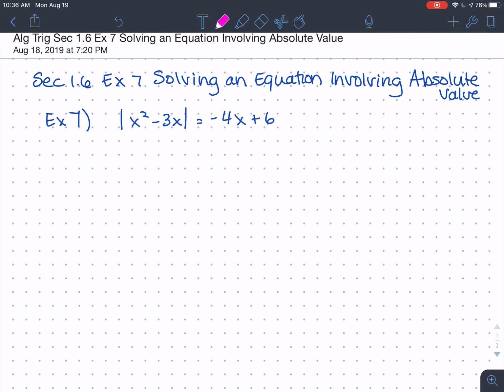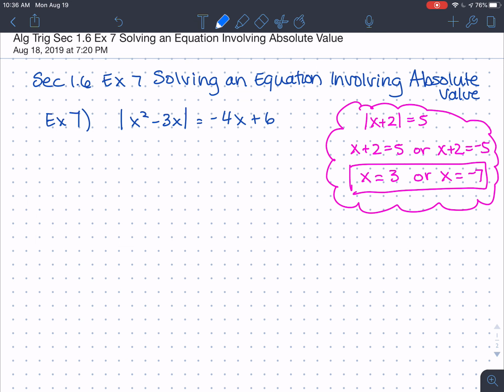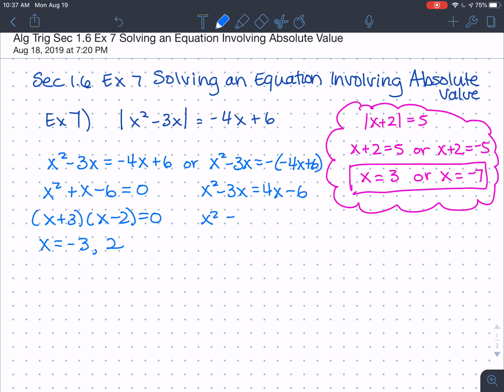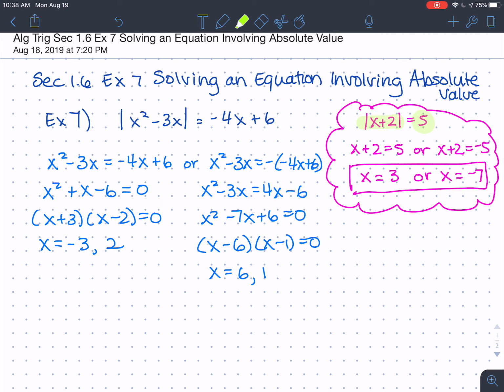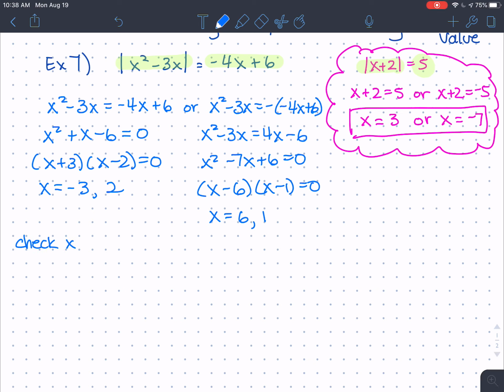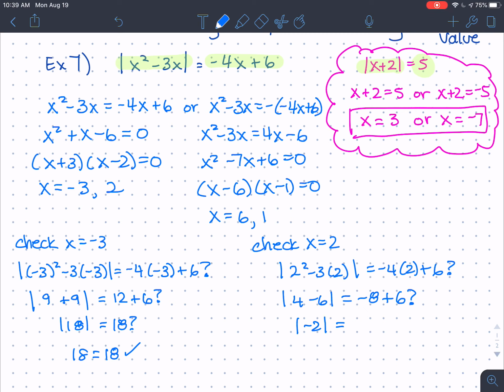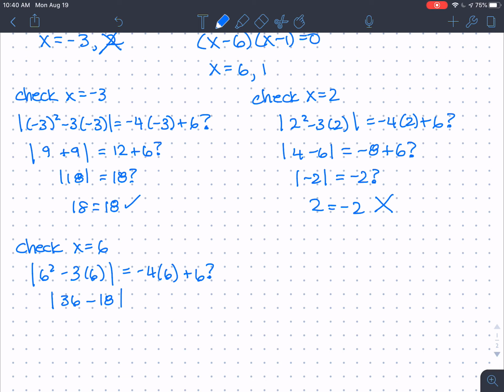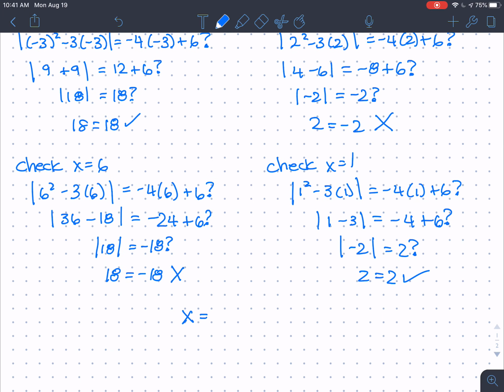August 19, 2019